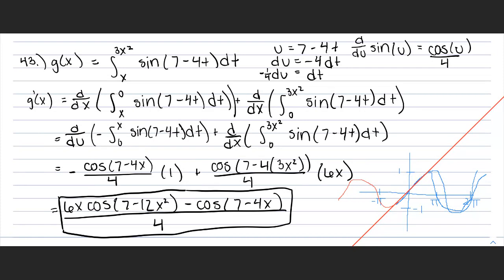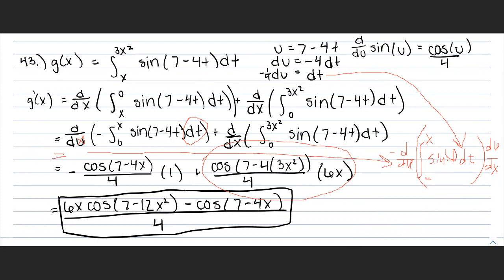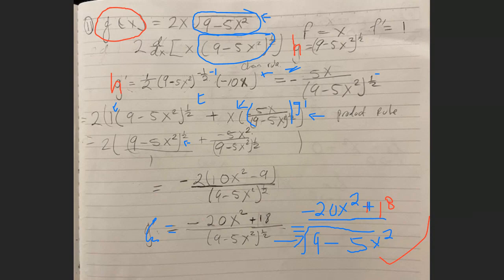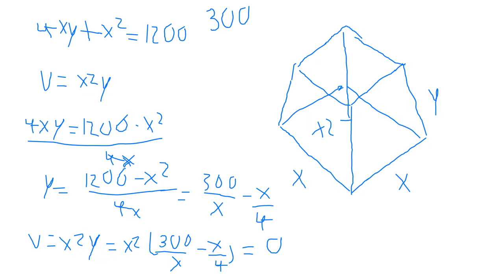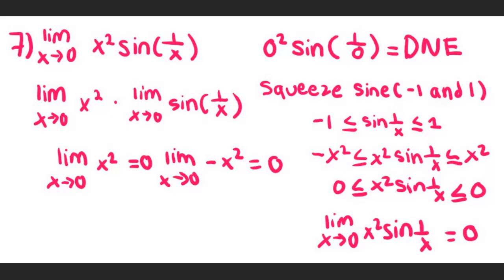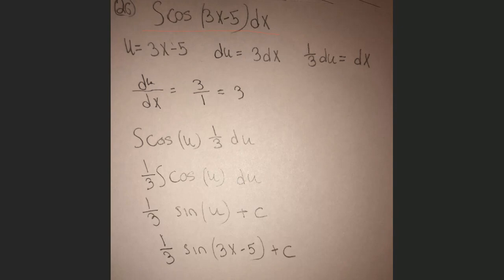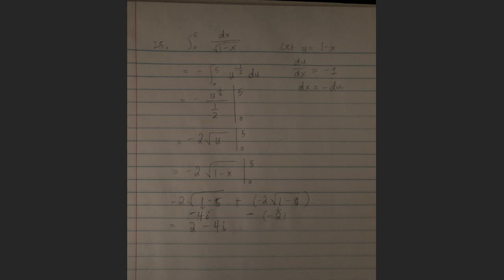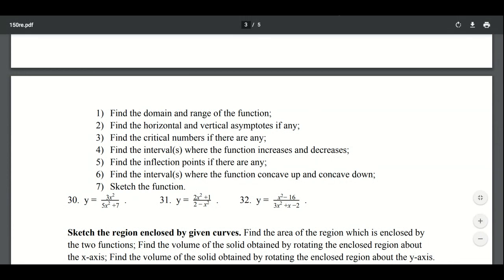Calculus I - 23